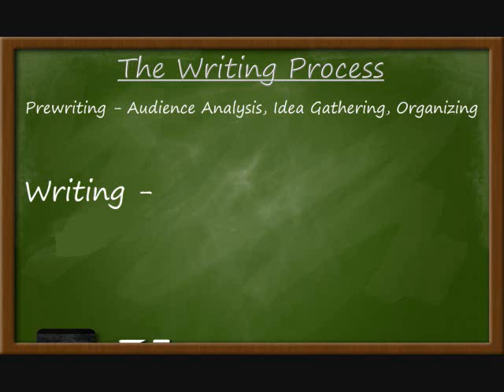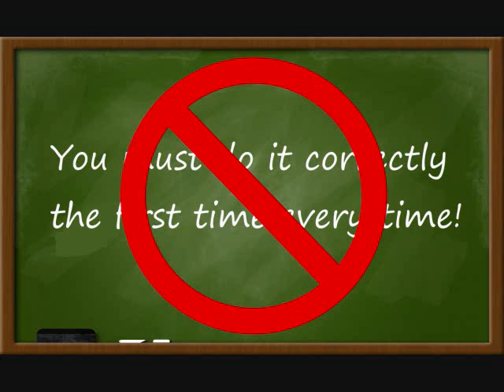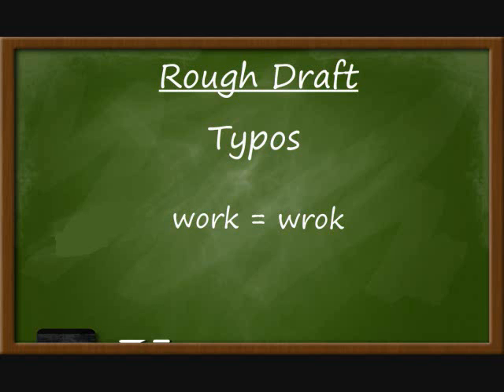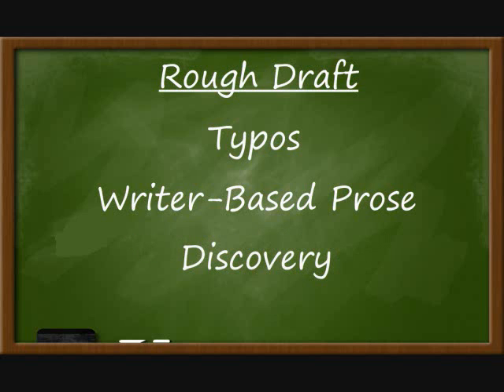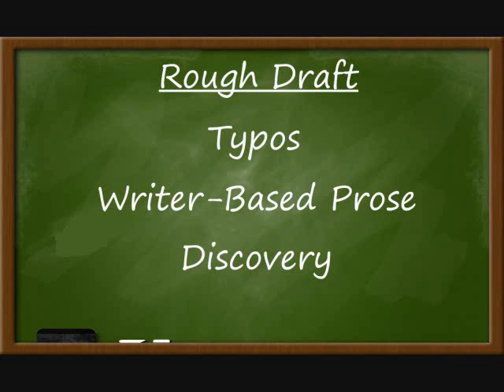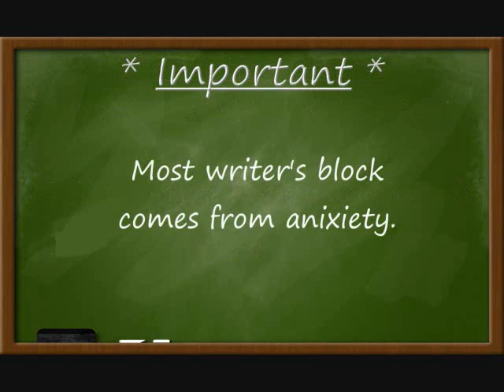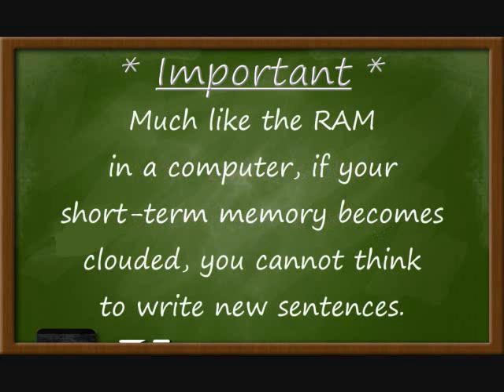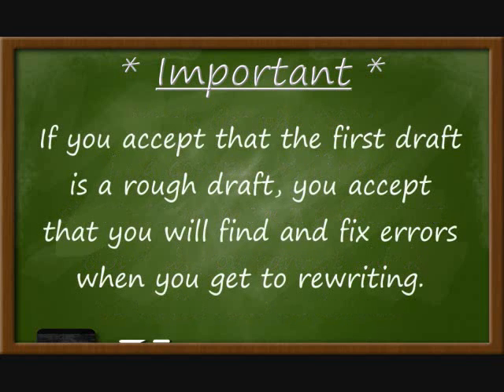Professor Write Video 9 - The Writing Stage part 1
The first half of the writing stage of the Writing Process.